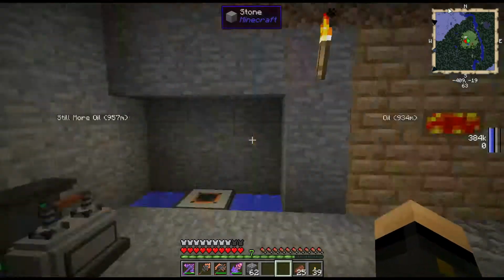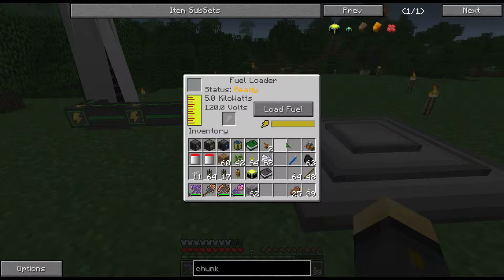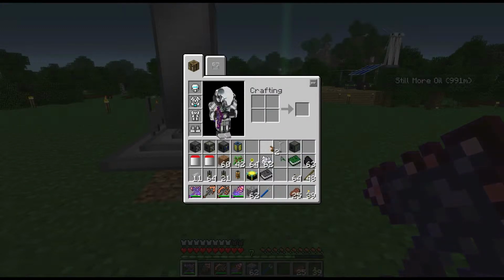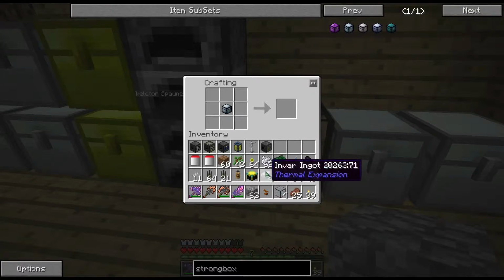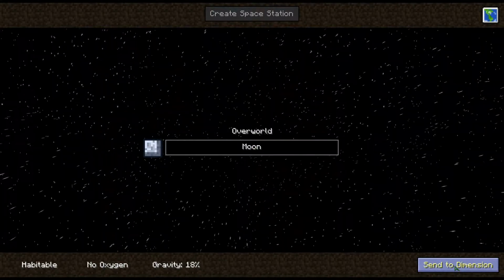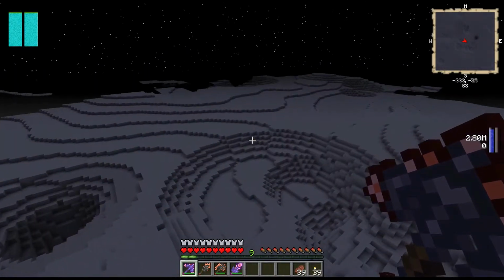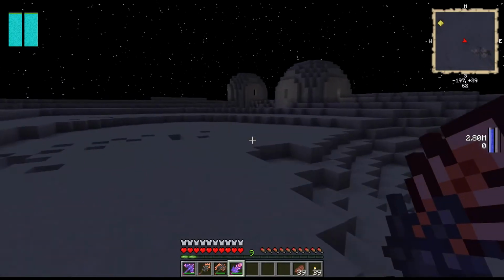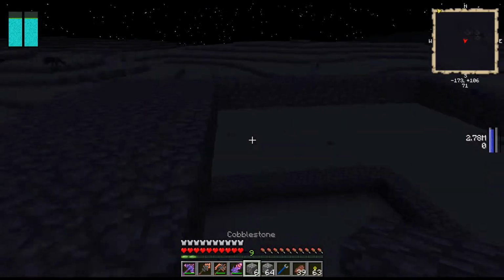Minecraft - Galacticraft - Episode 7: Spaaaaaace!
If you are using adblock, please disable it to keep supporting my videos!
Pirates in Space?!
Minecraft mods make that possible! We set a course to the stars and beyond with Lapito's Galacticraft Modpack found on the Feed the Beast launcher under 3rd party packs!

Social Media